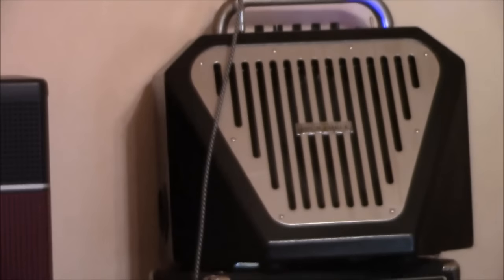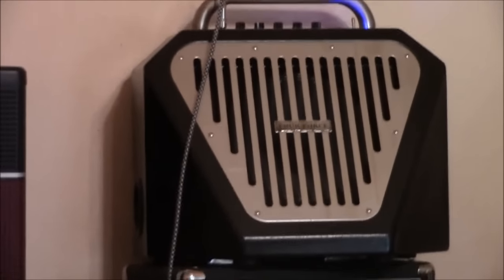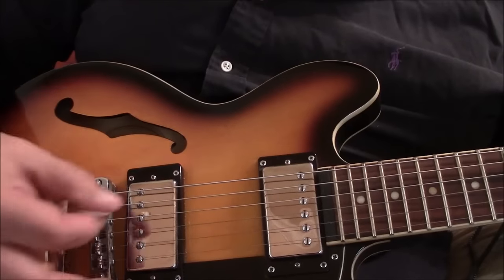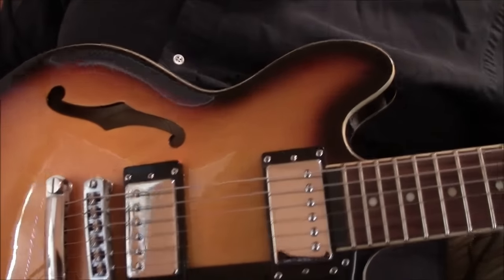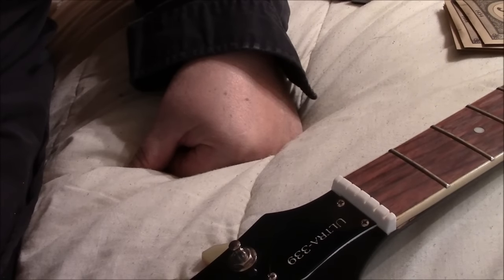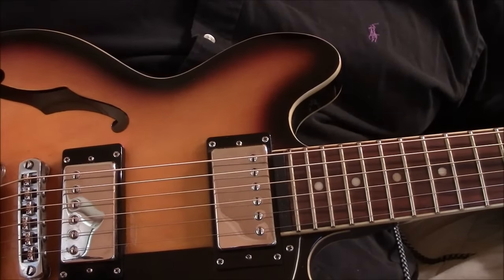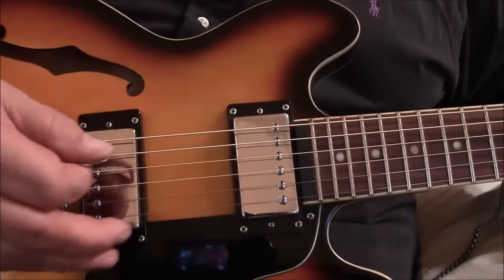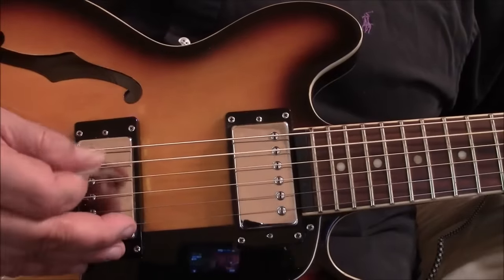My Movie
test strings